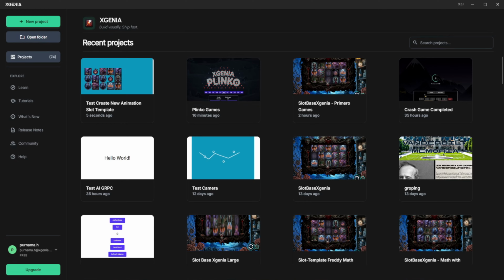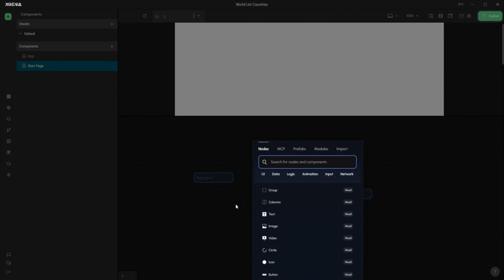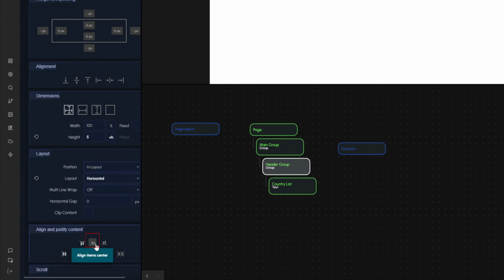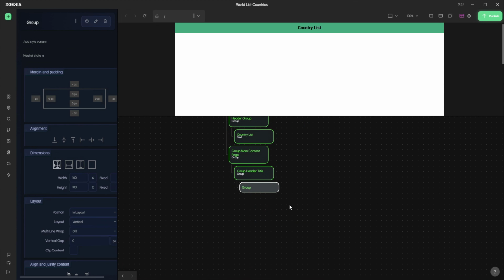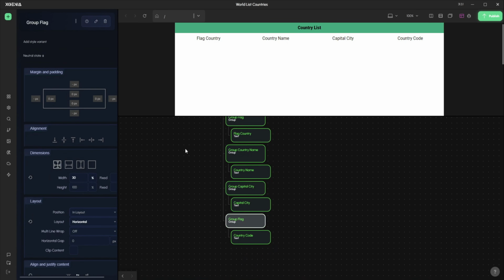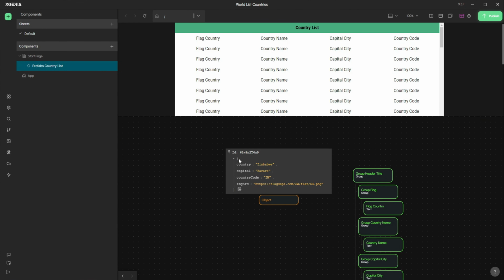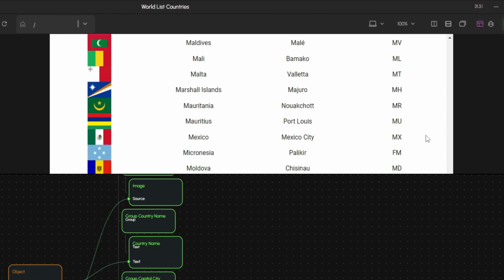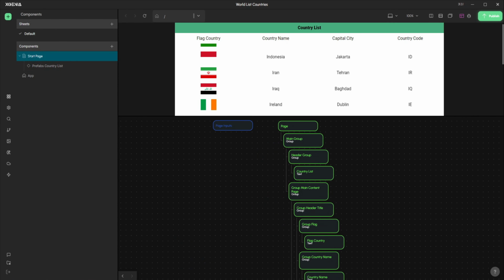XGENIA Tutorial: Repeater and Prefab Use Case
Build Dynamic Lists with Repeater & Prefabs in XGENIA!

Master the complete workflow for creating dynamic, data-driven interfaces in this advanced hands-on tutorial! We'll build a fully interactive country world list, showing you exactly how to use Repeater nodes and Prefabs to transform static data into powerful, reusable UI components.

What You'll Learn:
🔧 Repeater Node Fundamentals: Configure Repeater nodes to automatically generate dynamic lists from your data sources
🎨 Prefab Creation & Customization: Build reusable UI components that instantly populate with real data across your application
🌍 Real-World Implementation: Create a complete country world list with automated rendering and seamless data binding

Stop manually duplicating UI elements—automate your frontend with smart, scalable patterns like a pro! ⚡